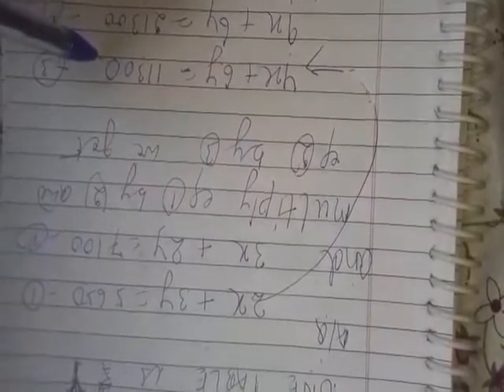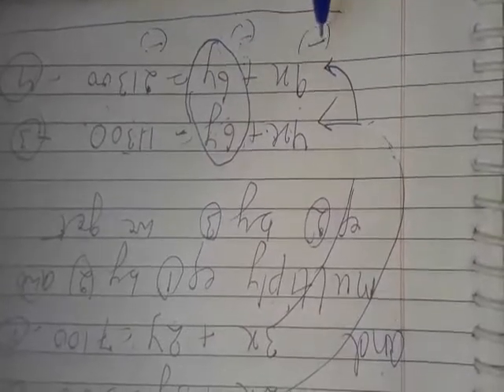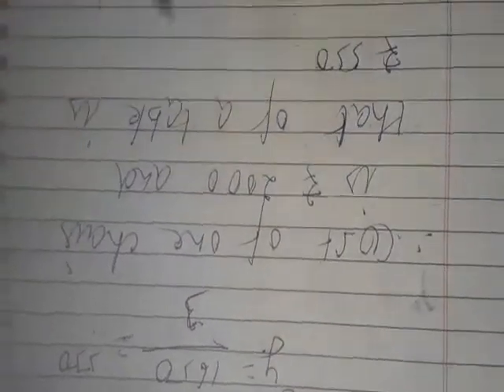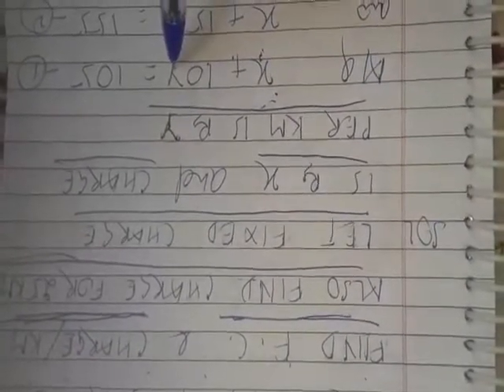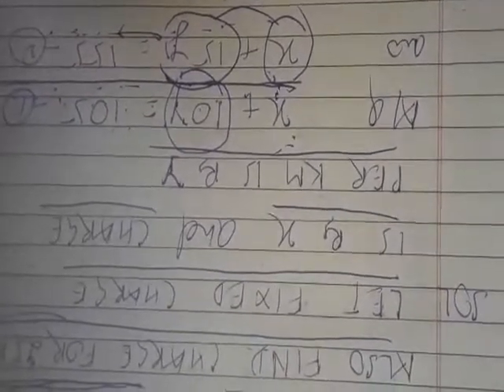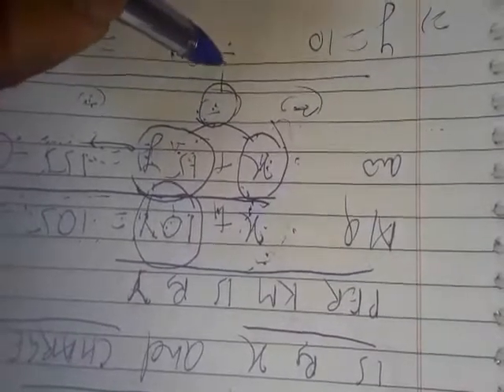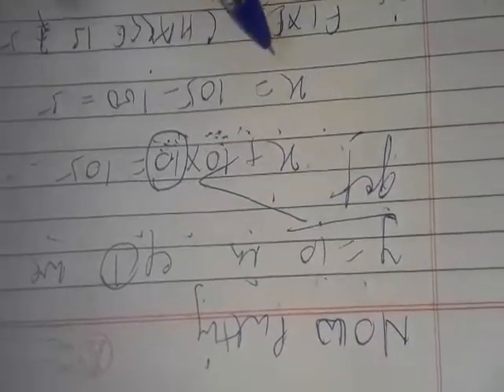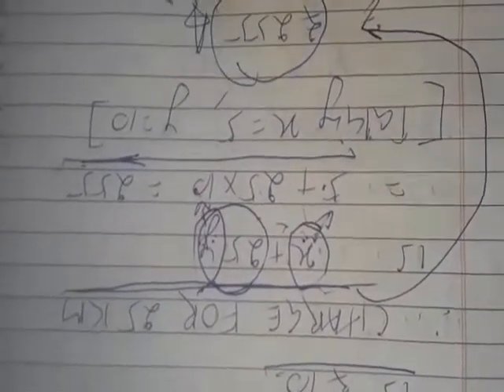MATHEMATICS FOR CLASS X